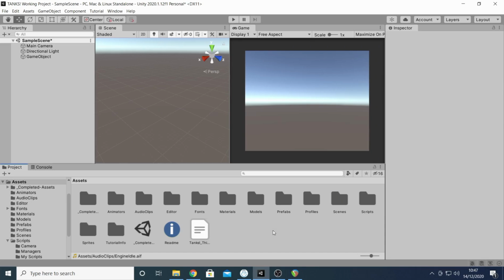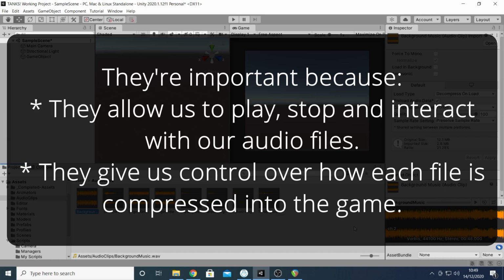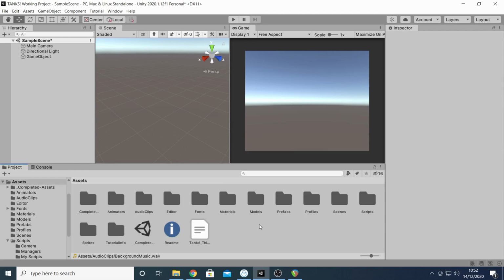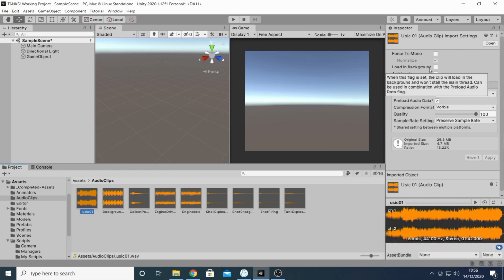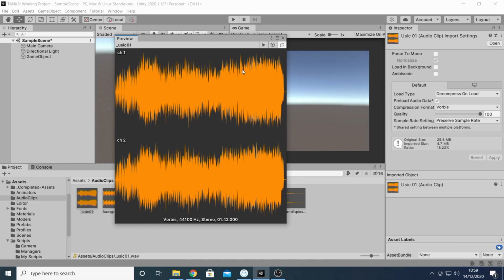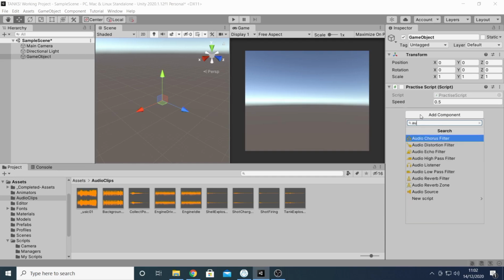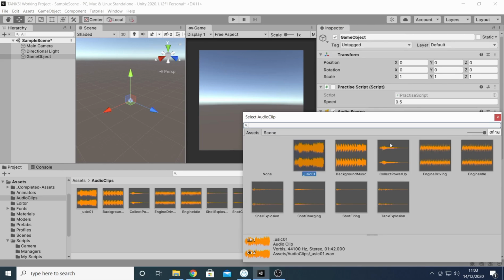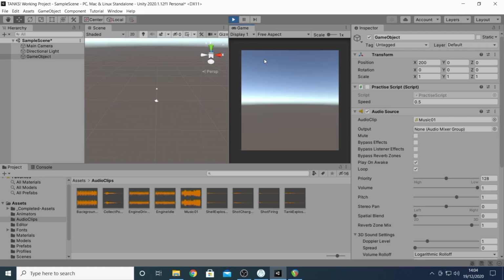Importing Audio | Module 1 Lesson 3 | Unity Audio Mastery Course